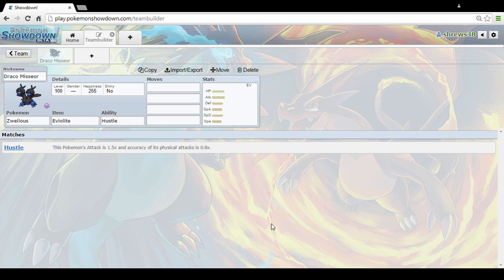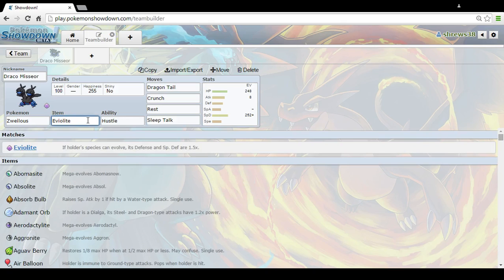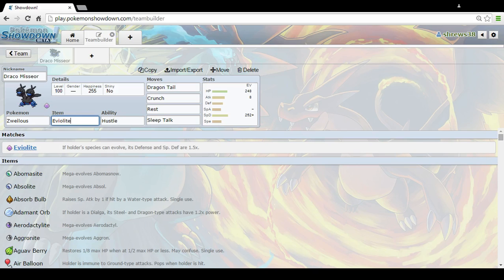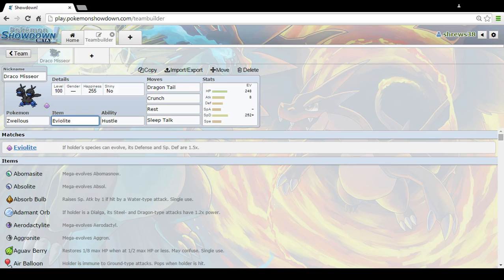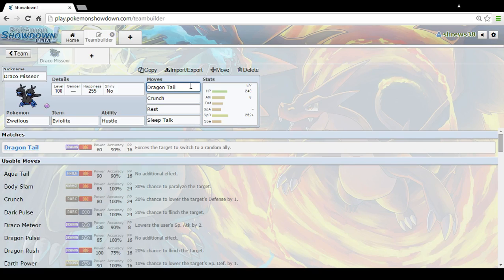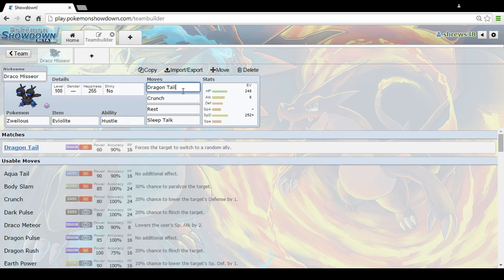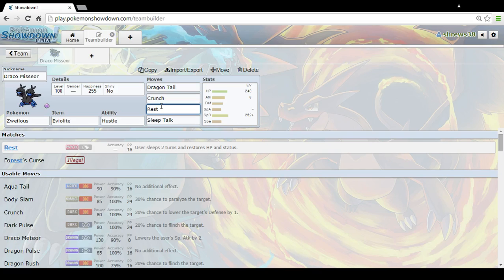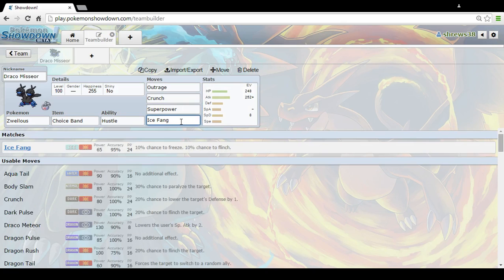Zweilous NU underrated moveset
Why do people not use this? Even in like PU? Or NU? or FU? Trust me, just get a fighting, ice and bug resist and this set will work wonders.